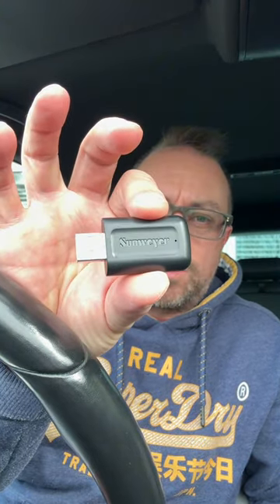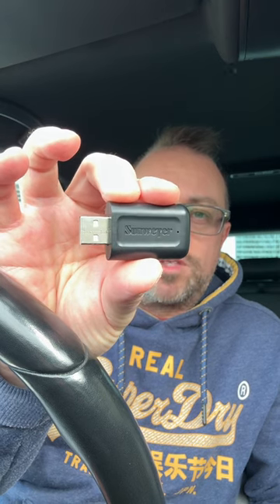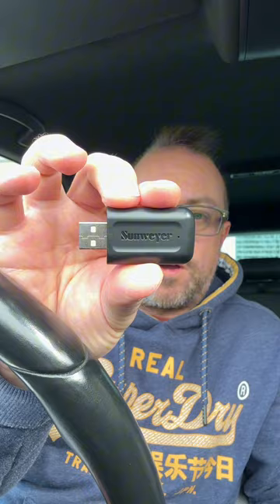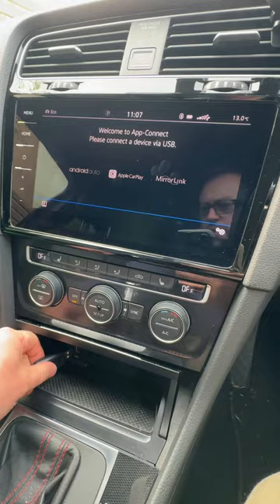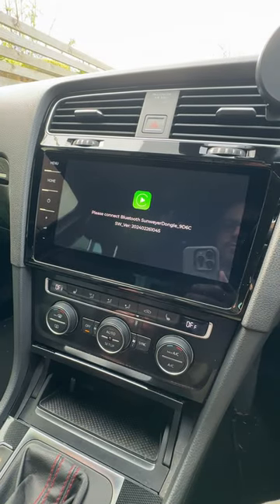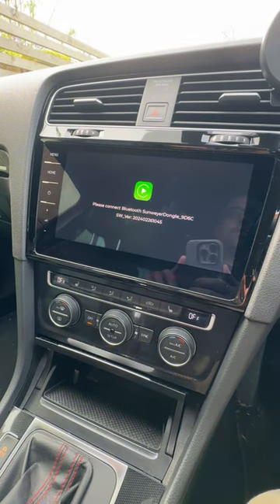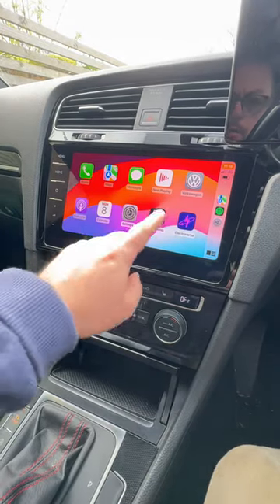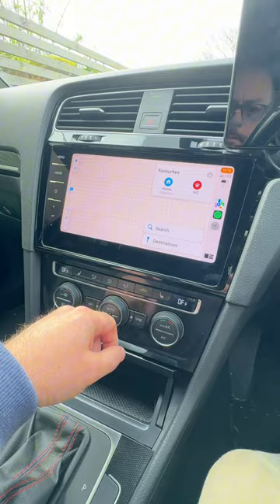Preview: Sunweyer CarPlay & Android Auto wireless adapter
Just a quick preview of the Sunweyer CarPlay & Android Auto wireless adapter. It’s looking great so far. It’s a very small adapter, no big frills, but works very well. At least in CarPlay. Look out for my full review very soon on my YouTube channel 👉🏻YouTube.com/carplaylife